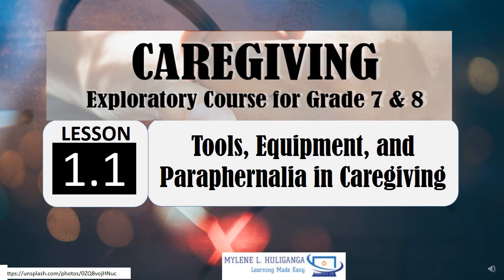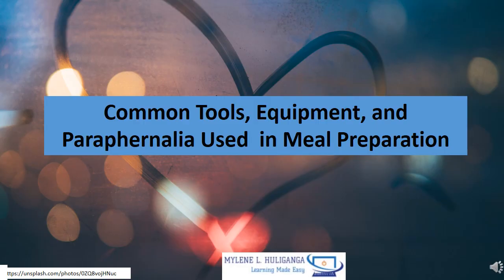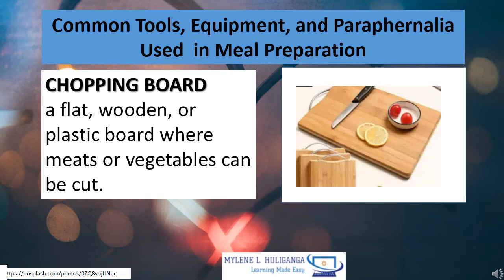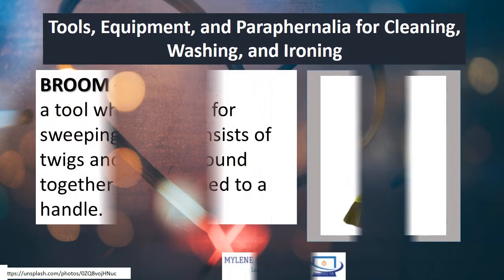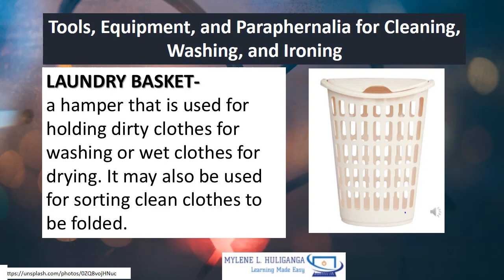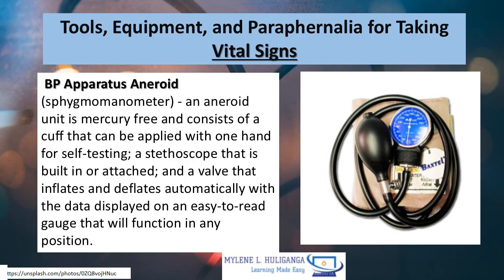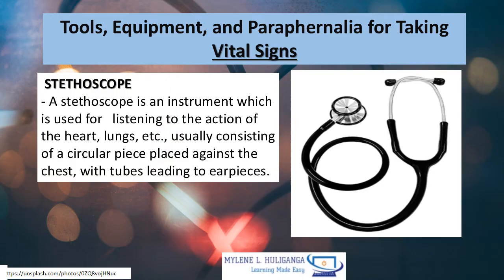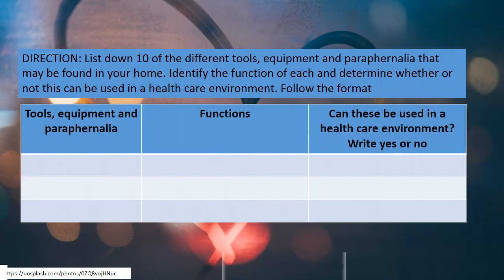TLE CAREGIVING Exploratory Course for Grade 7&8 Lesson 1 Tools, Equipment, and Paraphernalia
TLE TV
DEPED
TLE
Quarter 1
Quarter 2
Quarter 3
Quarter 4
Common Tools, Equipment, and Paraphernalia Used  in Meal Preparation
Tools, Equipment, and Paraphernalia for Cleaning, Washing, and Ironing
Tools, Equipment, and Paraphernalia for Taking Vital Signs